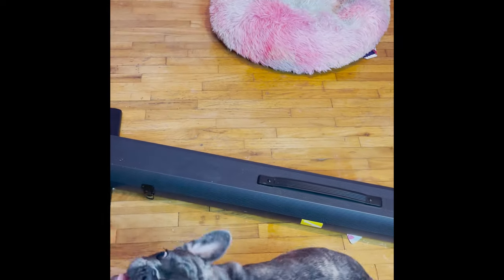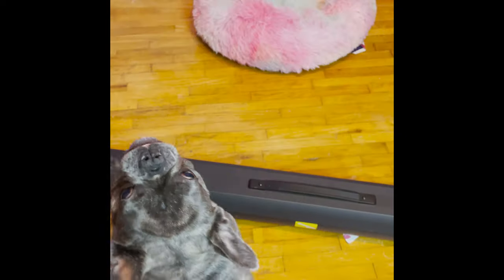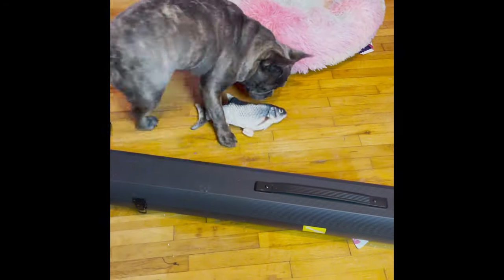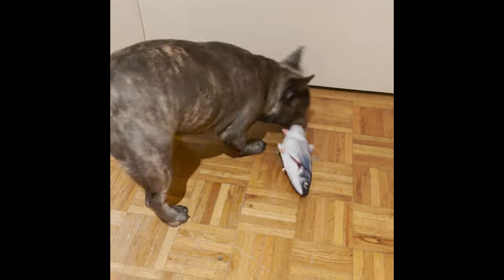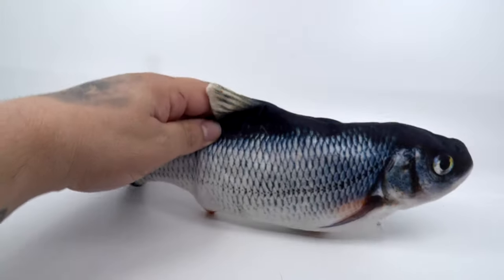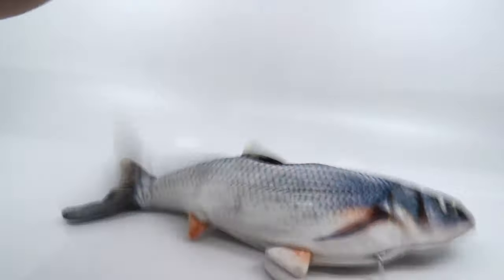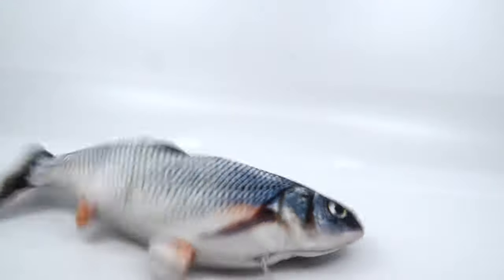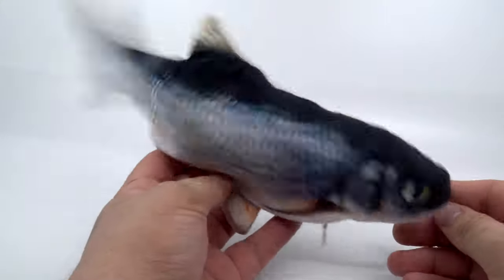Potaroma Electric Flopping Fish